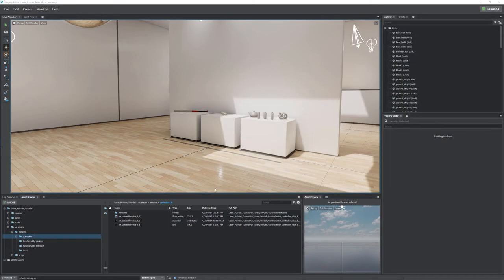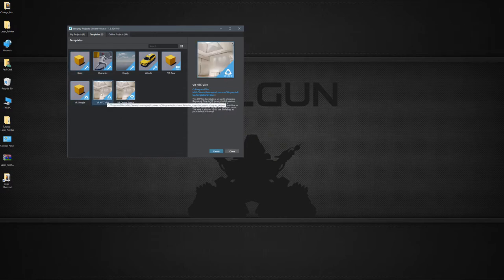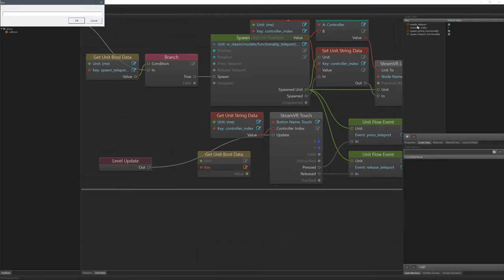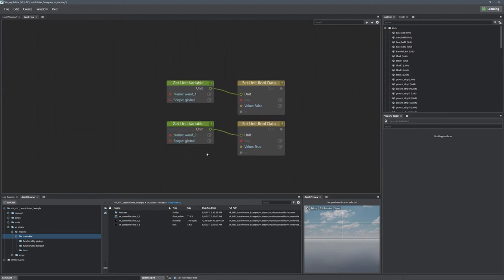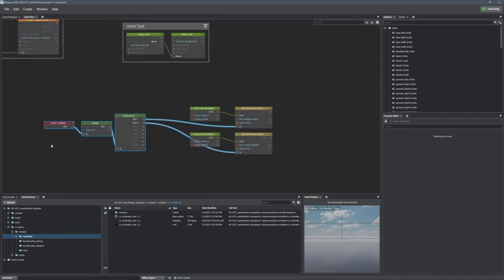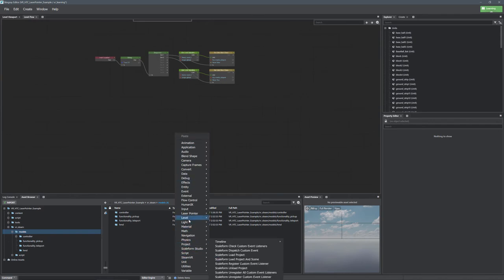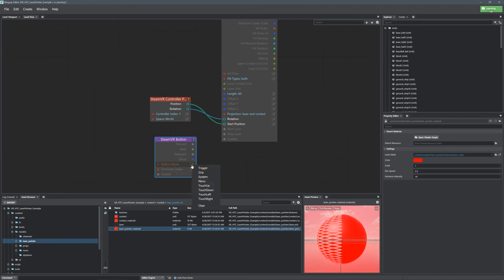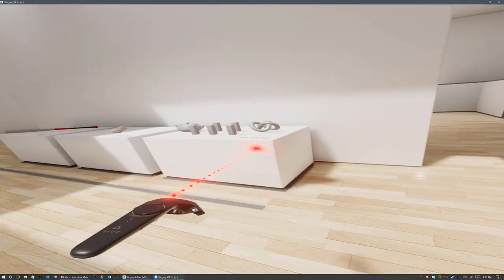Creating a laser pointer in Stingray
You asked for it on the forums, and here it is.  Creating a laser pointer for your VR Steam project in Stingray has never been easier.  In this tutorial you will learn how to selectively circumvent the Steam VR controller's teleport mechanic in the Steam template and replace it with a laser pointer.